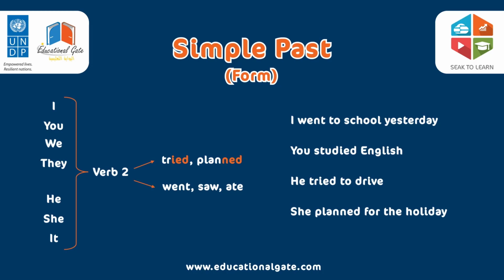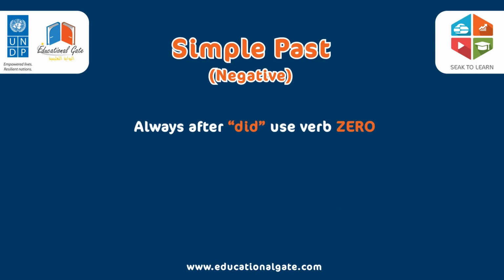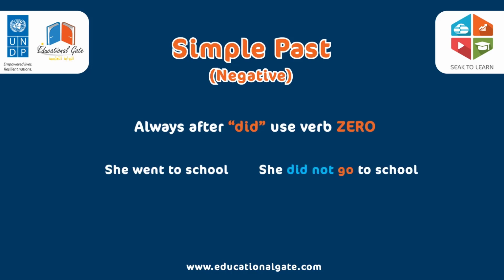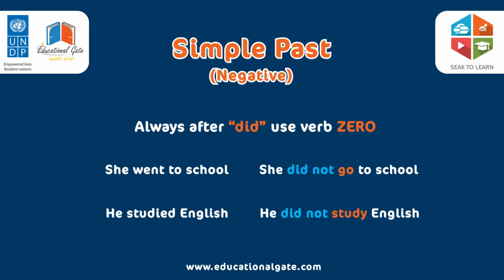الماضي البسيط Simple Past (Form - Spelling - Negative)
الدرس الثالث عشر بعنوان: "الماضي البسيط" ضمن دورة أساسيات اللغة الإنكليزية للأستاذ مميز علان مقدمة من البوابة التعليمية التفاعلية